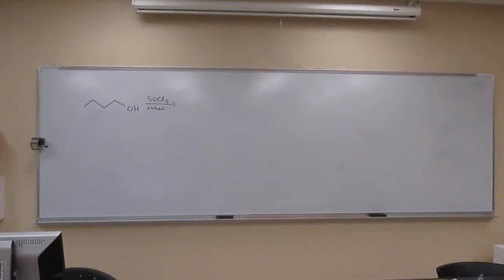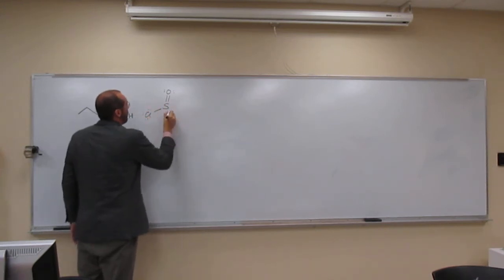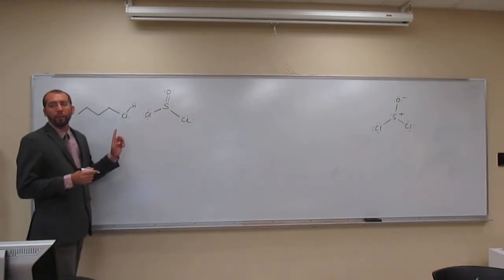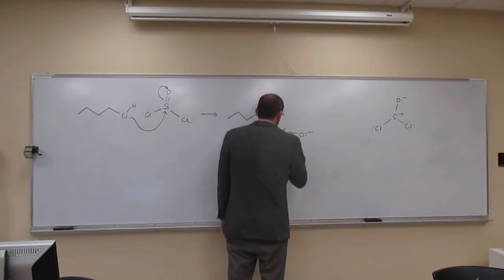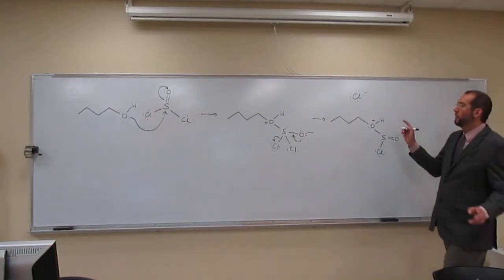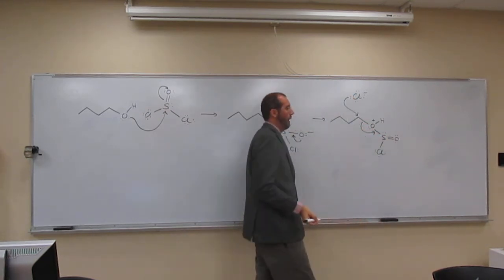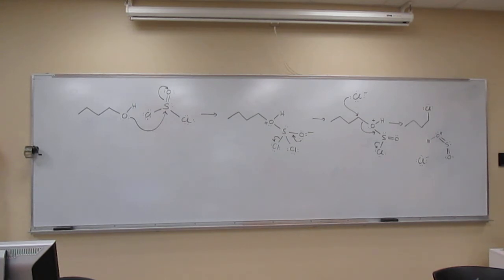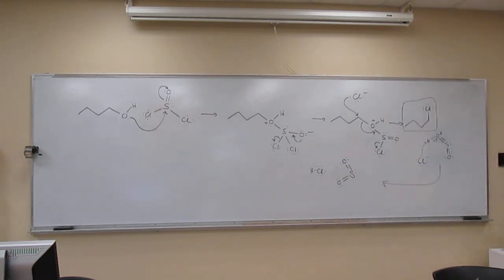Mechanism of Primary Alcohol to Primary Alkyl Halide Using Thionyl Chloride (SOCl2) 001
Draw the mechanism of the reaction between 1-butanol and thionyl chloride to synthesize 1-chlorobutane.
INTERVIEW
1) Revell, K. (November 16, 2016) “An Interview with Heath Giesbrecht, Part I” The Macmillan Community
2) Revell, K. (November 16, 2016) “An Interview with Heath Giesbrecht, Part II” The Macmillan Community
INTERDISCIPLINARY ART LECTURE:
1) Giesbrecht, H., Peet, K. (January 20, 2016) “Translating Failure” WEDGE_SPACE